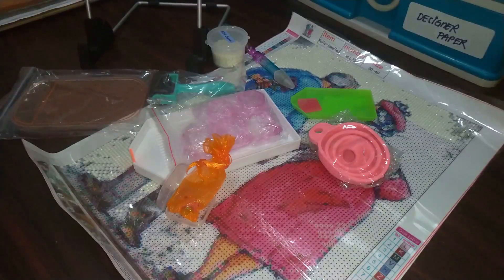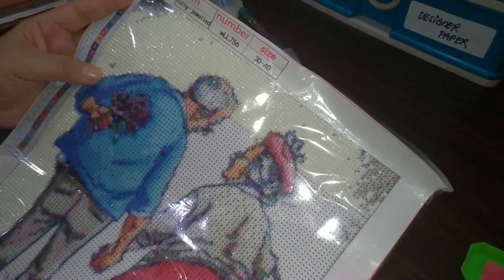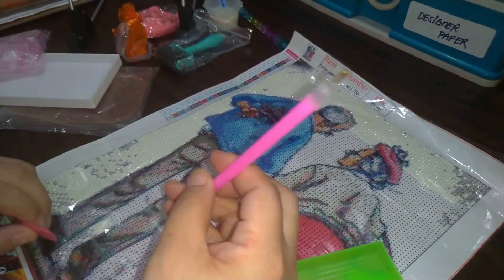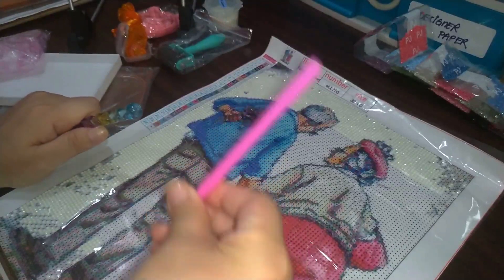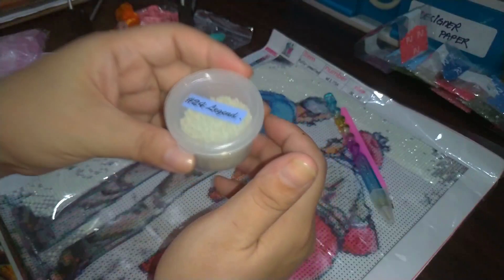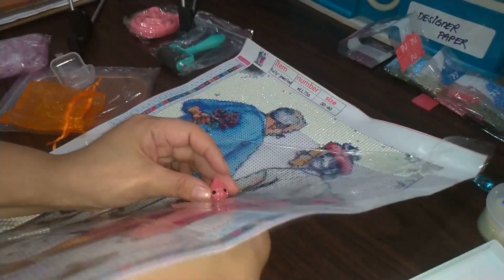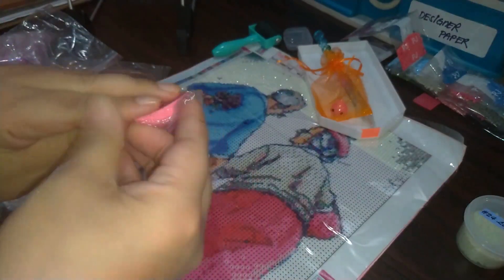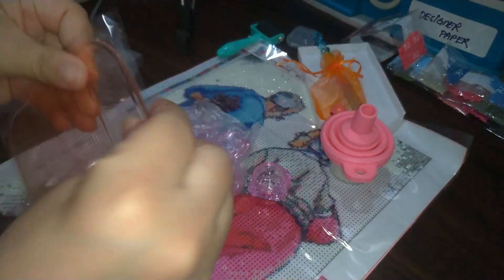Diamond Painting Accessories, What You Need and What You Don't Need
SHOT USING ZENFONE 5 by ASUS